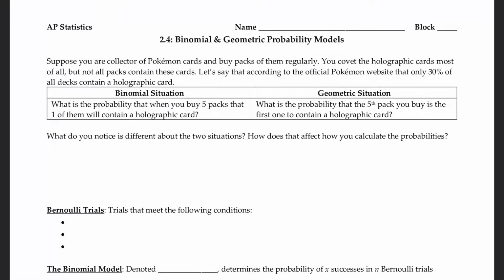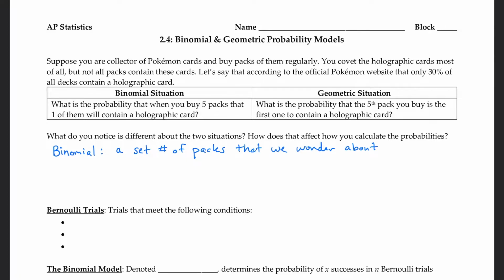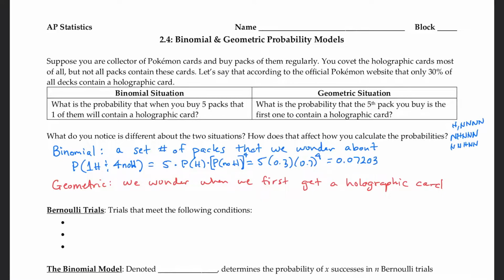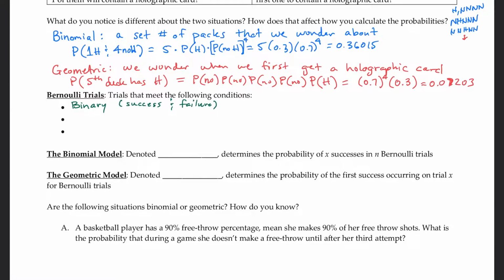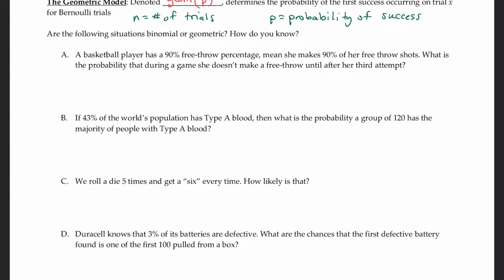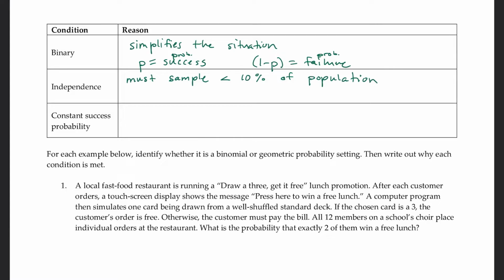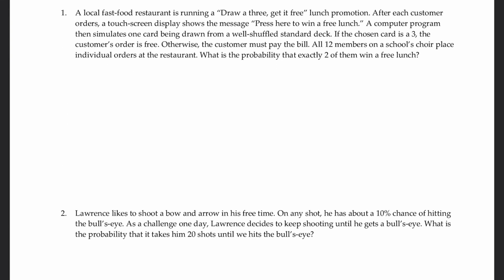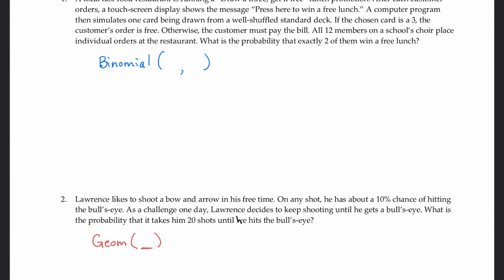2 - 4 Intro to Binomial and Geometric Distributions